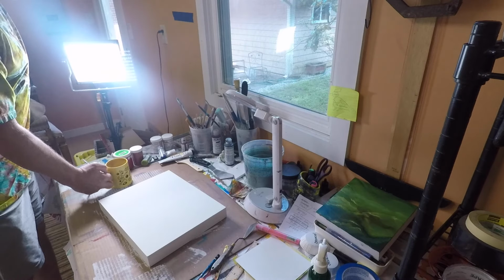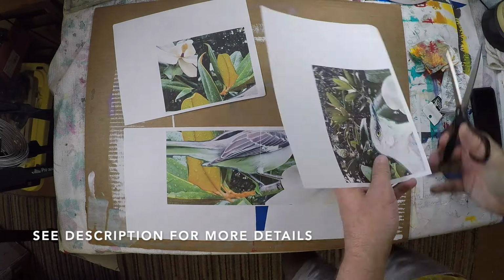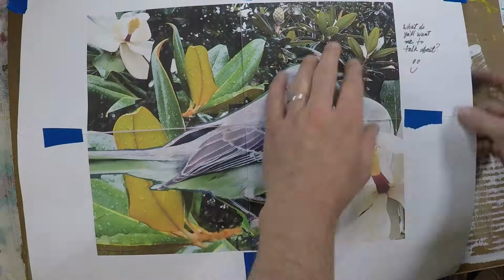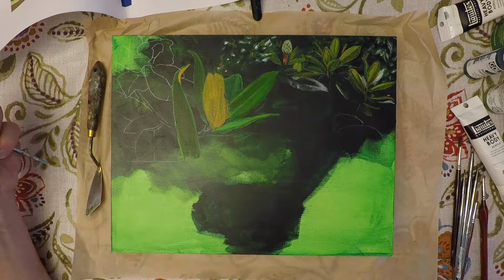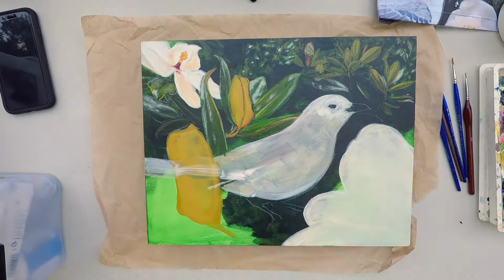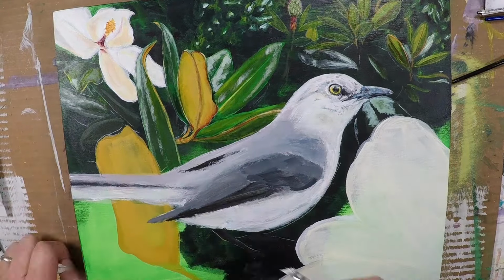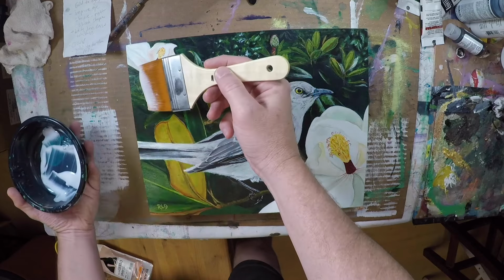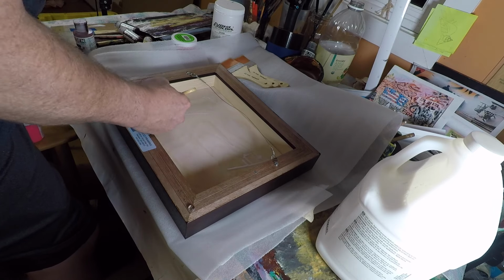Acrylic Painting of a Mockingbird in a Magnolia Tree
In this video I'll take you through the entire process and my mindset for painting this beautiful mockingbird in a magnolia tree. I painted this commission in a realistic style using acrylic paint on a wood panel. See details and attribution below. I share all the steps of painting the image as well as details on adding an isolation coat, varnishing and framing the work. In addition I share my thoughts on how realistic painting is influencing my overall style and how I'm planning to blend this style with my more abstract paintings moving forward. Hope you enjoy.

Photo attribution for the mockingbird image I referenced in the painting and used in this video:

Permission details
Attribution ShareAlike 3.0

By Randy Dickerson
Permission details
Attribution ShareAlike 3.0

00:00 - Intro
00:48 - Photographic Reference
02:00 - Painting the Background
03:43 - Painting Big Leaves
05:32 - Painting the Mockingbird
07:38 - Insight on Future Art
08:33 - Isolation Coat & Varnish
09:17 - Framing & Final Art

Basic Art Materials:
Wood Panels
Golden Fluid Acrylic Starter Set
Flat Brush
Liner Brush
Palette Knife
Isolation Coat
Blue Painters Tape
Archival Framer's Tape
Strathmore Watercolor Paper

Other Paints:
Acrylic Liquitex Ultramarine Blue
Acrylic Liquitex Yellow Oxide
Acrylic Liquitex Cad Red Light
Acrylic Liquitex Ivory Black
Acrylic Golden Acrylic Titanium White
Acrylic Golden Fluid Burnt Umber
Acrylic Golden Heavy Body Magenta
Acrylic Liquitex Phthalocyanine Green

Photo / Video Equipment:
MacBook Pro
Go Pro Extension Arm
Neewer Brand Lights